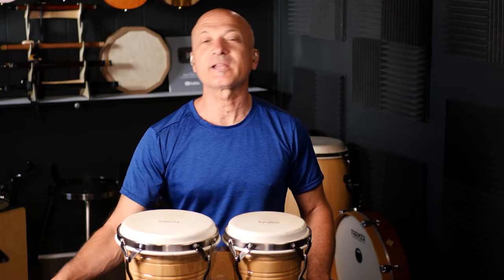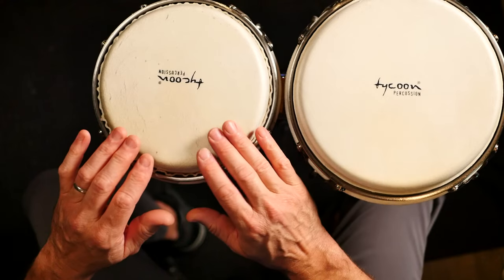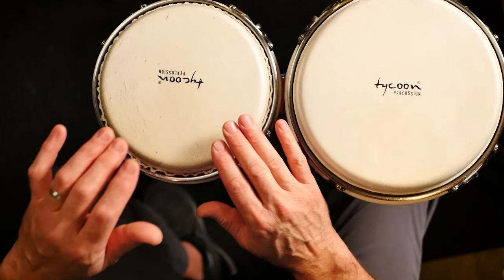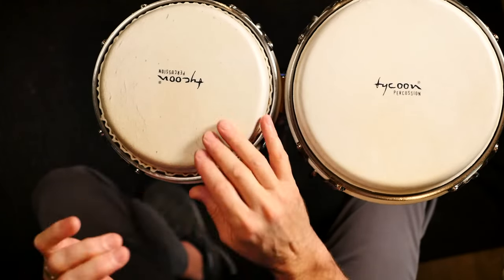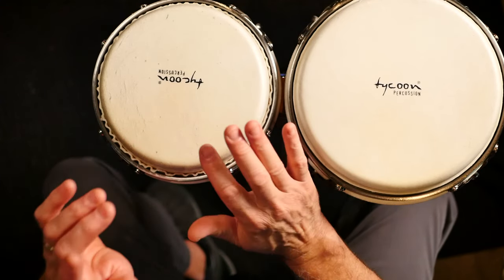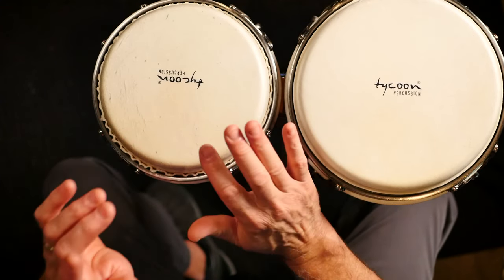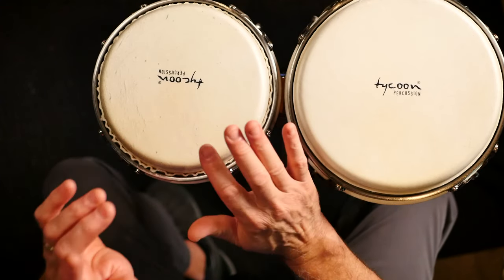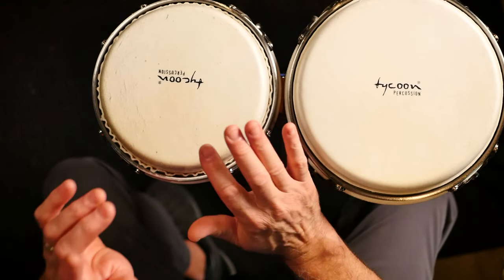Five Rhythms for Bongos / Easy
0:00 Intro
1:15 Rhythm 1
3:44 Rhythm 2
7:00 Rhythm 3
9:55 Rhythm 4
14:00 Rhythm 5